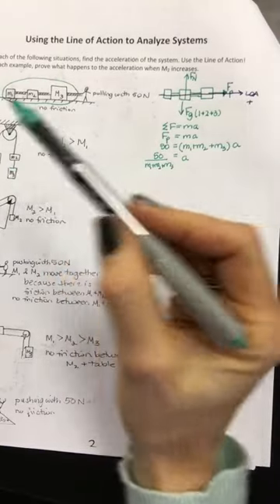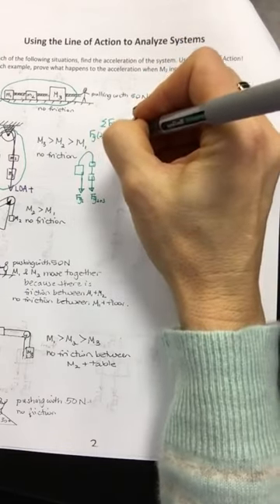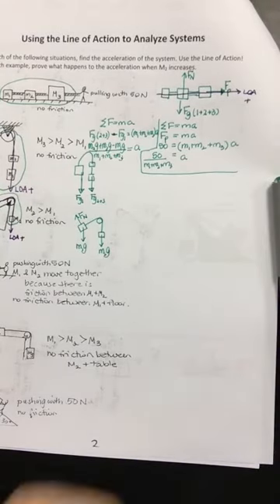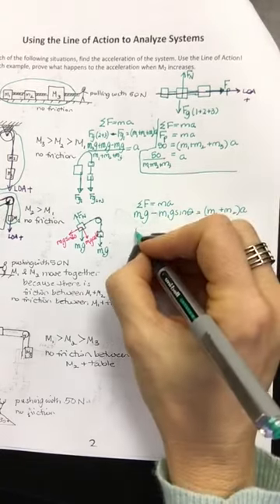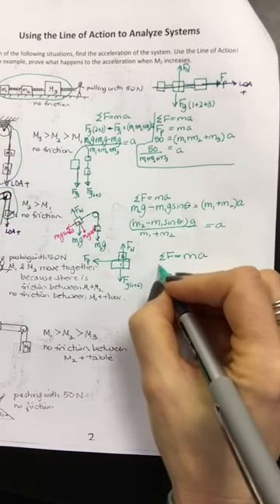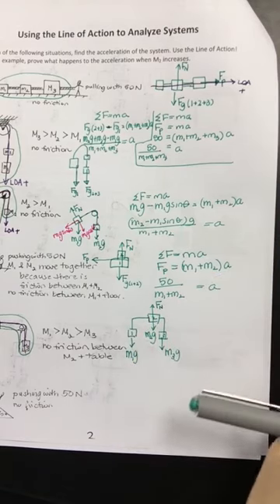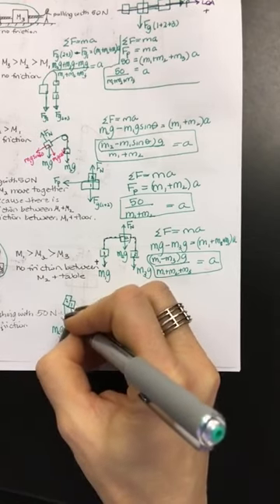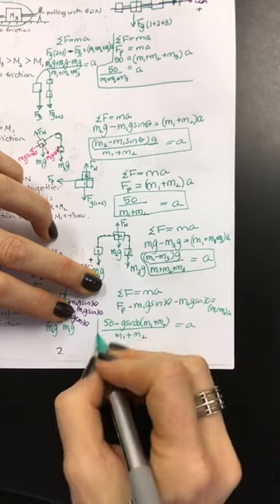LOA to Analyze systems